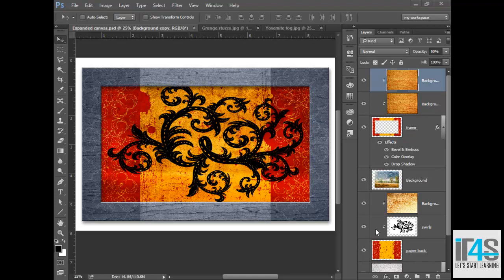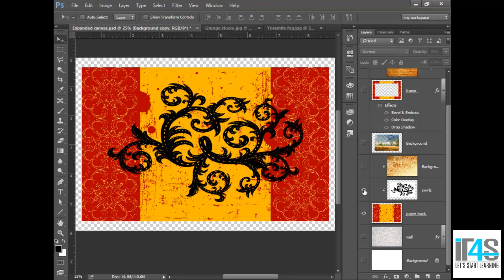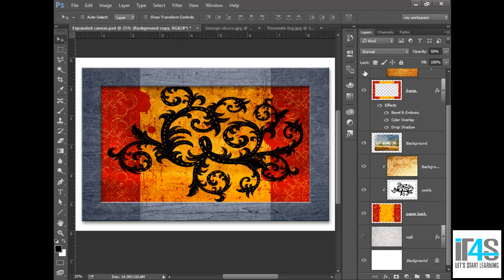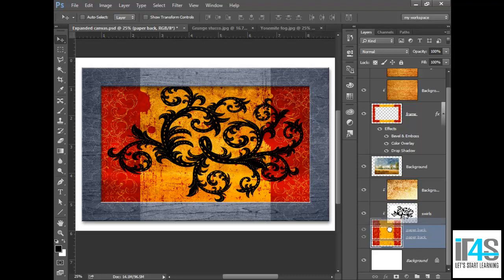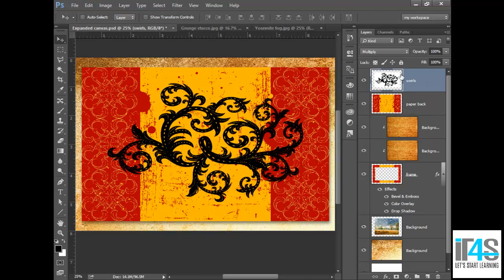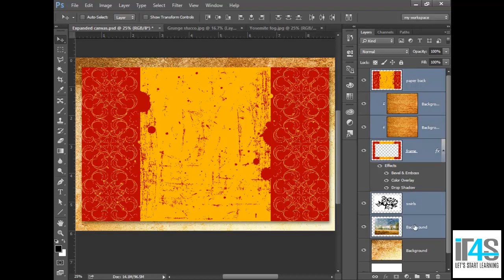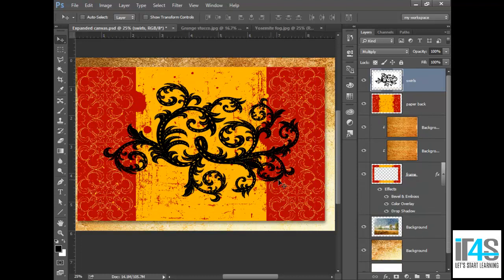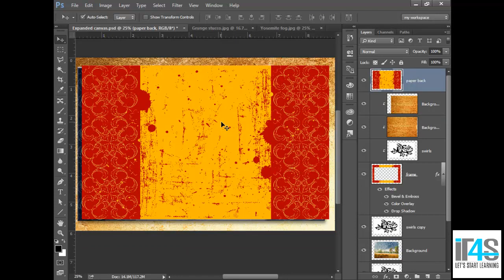Adobe Photoshop Beginners Tutorial - Layering tips and tricks - 13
In this video tutorial you will learn about Layering tips and tricks graphic designing and photo mixing and all other tasks related to graphic designing using Adobe Photoshop in Urdu and Hindi.

Courses Available:
C++ Programming
C#.Net Programming
Adobe Photoshop
Adobe Illustrator
Bootstrap 4
SQL Server databases
Web Development with ASP.NET Web Forms
Web Development with ASP.NET MVC 5
Web Development with ASP.NET PHP AND MYSQL